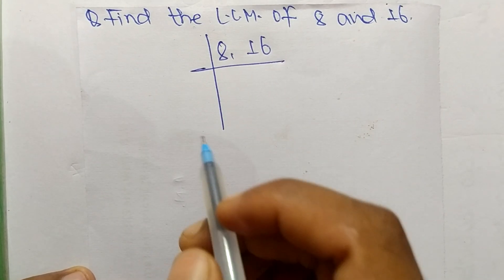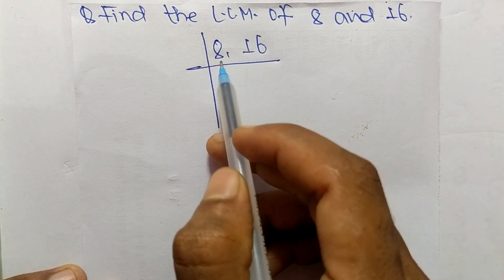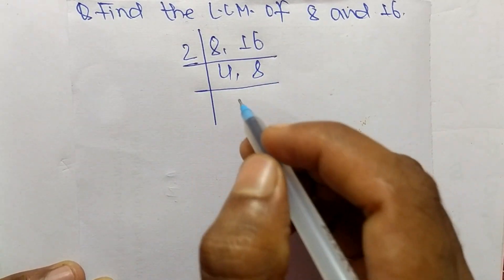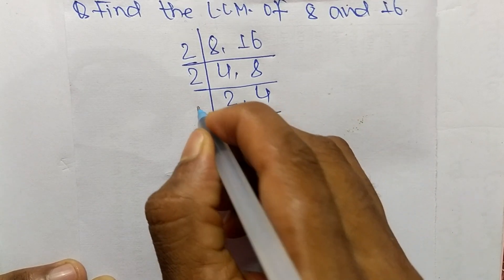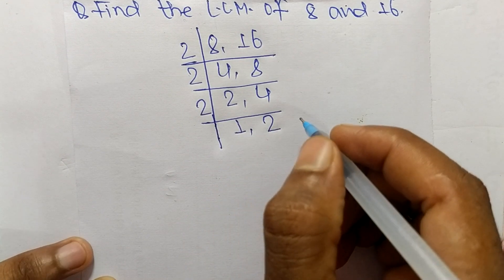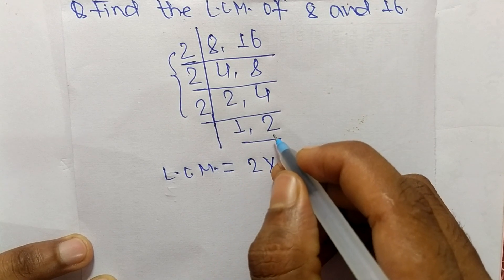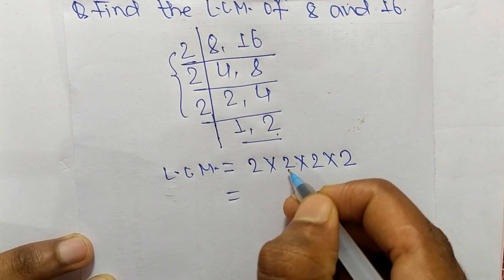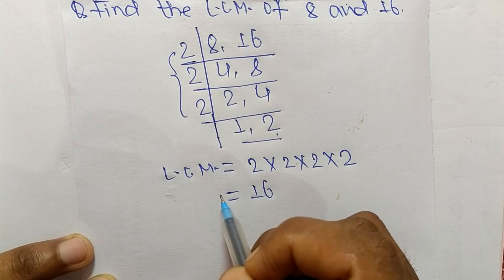LCM of 8 and 16